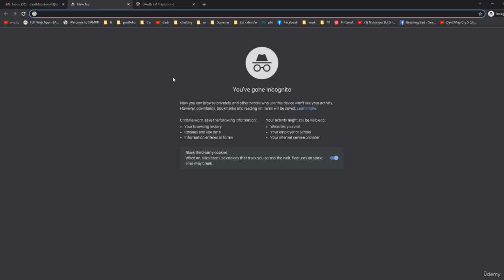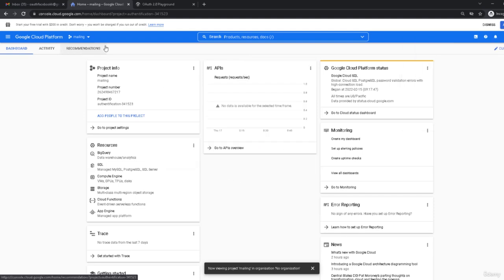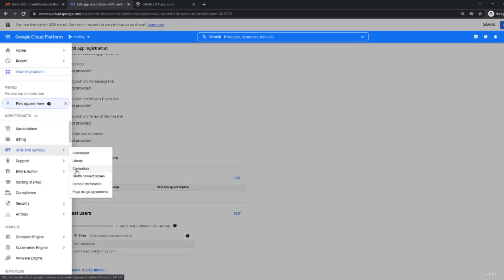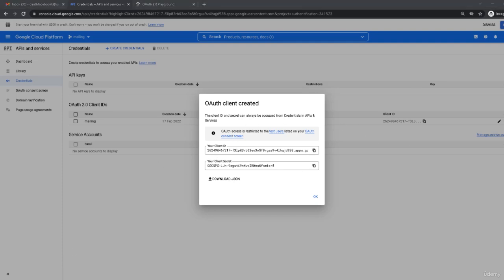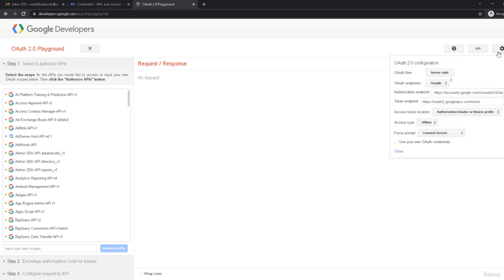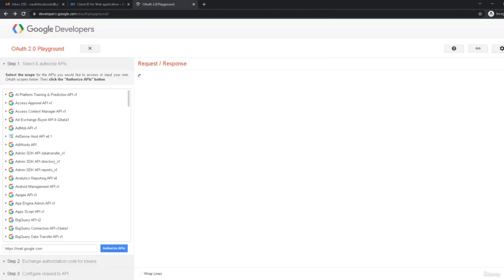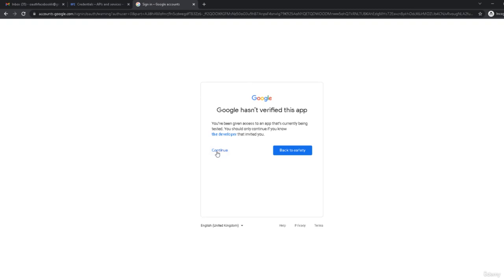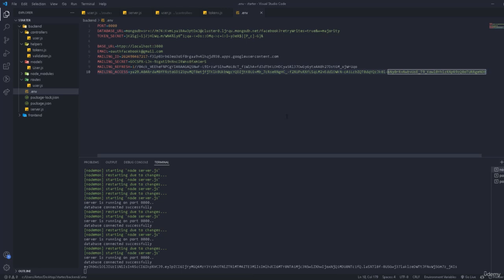How to Set Up Google OAuth 2.0 for Accessing Google APIs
How to Set Up Google OAuth 2.0 for Accessing Google APIs | Step-by-Step Guide 🎯 Want to authenticate users and access Google APIs securely? In this video by ByteTrum, learn how to set up Google OAuth 2.0 in your Node.js app, generate client credentials, and implement authentication for seamless API access.

HOW TO SET UP GOOGLE OAUTH 2.0 FOR ACCESSING GOOGLE APIS, WHAT IS GOOGLE OAUTH 2.0, HOW TO USE GOOGLE OAUTH IN NODE.JS, SETTING UP GOOGLE AUTHENTICATION, SECURE API ACCESS WITH OAUTH

"Setting Up Google OAuth 2.0 to Access Google APIs for Your Facebook Clone"
Description:

In this video, we'll set up Google OAuth 2.0 for our Facebook clone application. Learn how to integrate Google authentication, configure OAuth 2.0, and access Google APIs securely. Join us to add seamless Google login functionality to your MERN stack project!